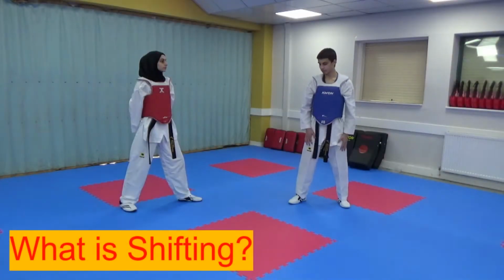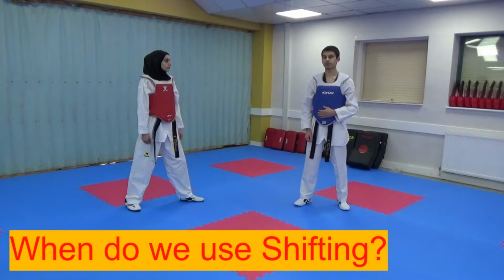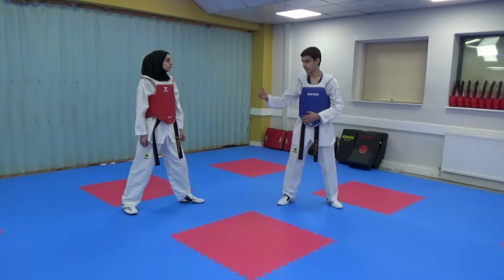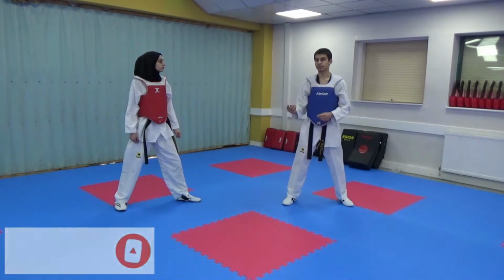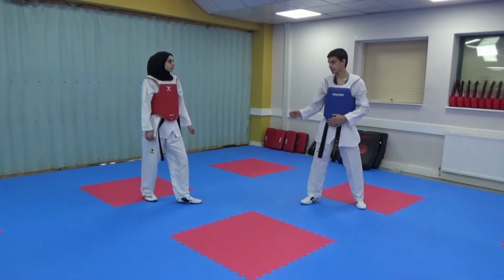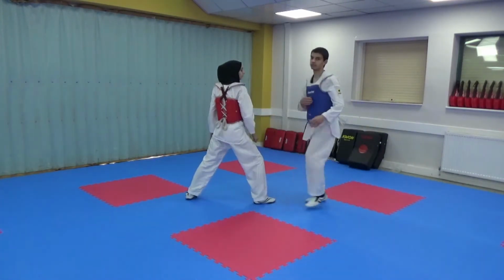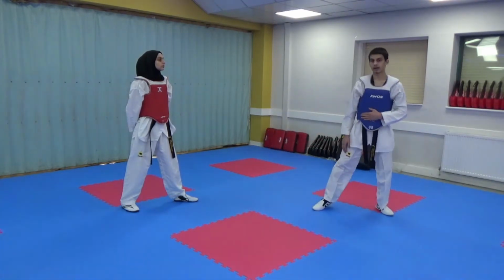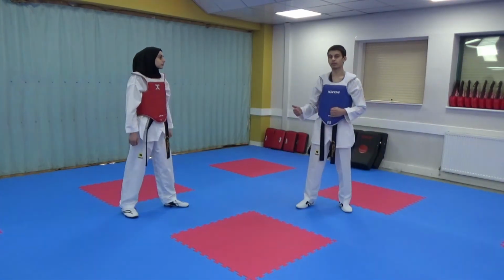TAEKWONDO FOOTWORK EXPLAINED - Part 1 | Shifting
In this video, we will explain what shifting is, how, when and why we should do shifting in a sparring/fighting situation.
This is the first part of a four part series about Taekwondo Movement, to see the next three parts, please subscribe and turn on the bell icon so you don't miss them when they come out.

Chapters:
0:00 Intro
0:24 What is Shifting?
0:52 When do we us Shifting in a Sparring situation?
3:01 Bonus Tips
4:03 Examples of Shifting in a Sparring situation

And Turn On the Bell Icon to be notified every time we Upload a New Video.

Address: PKWA, Manor Way, Batley, WF17 7BX